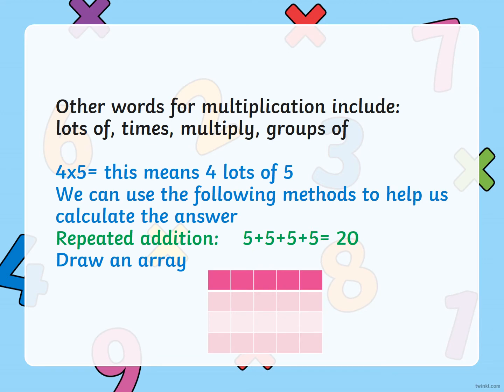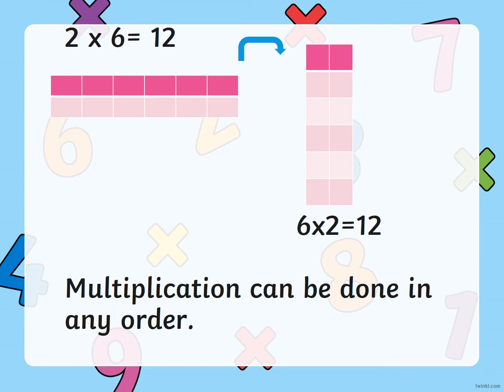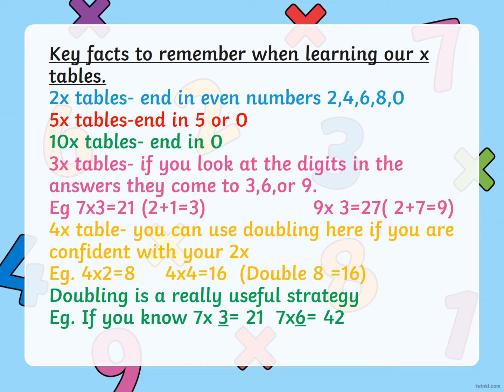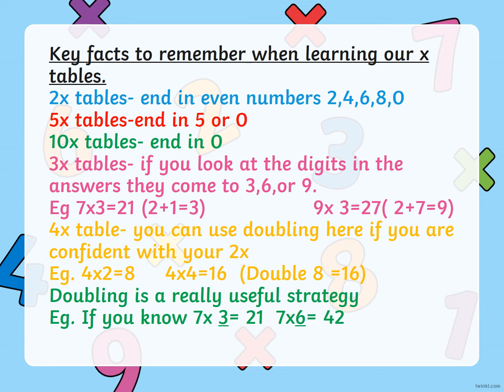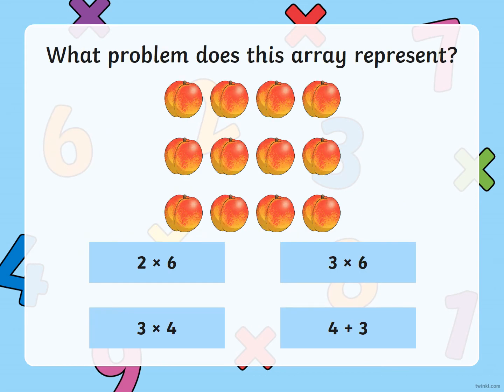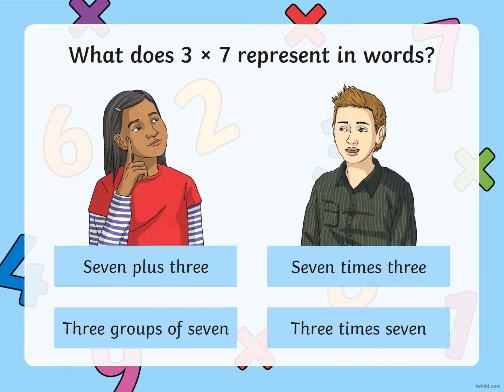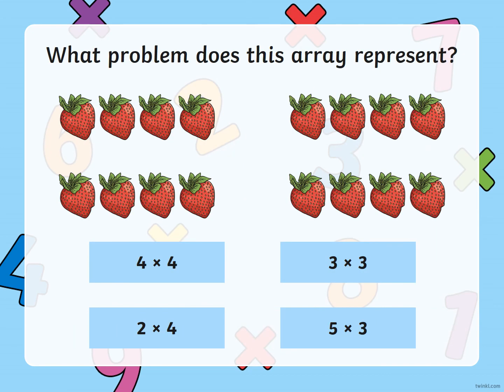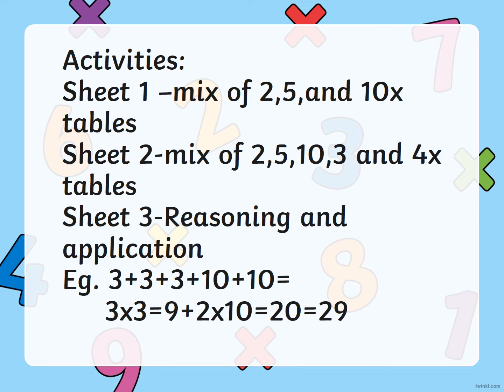Monday 18th May Multiplication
Practise recalling x tables